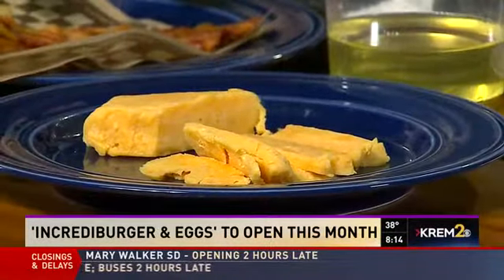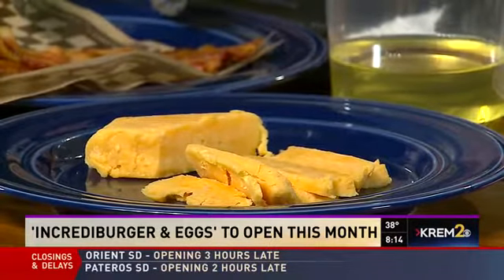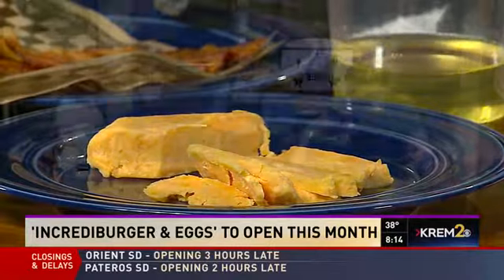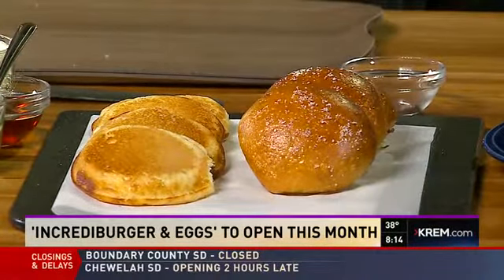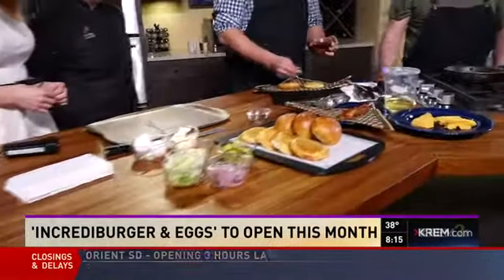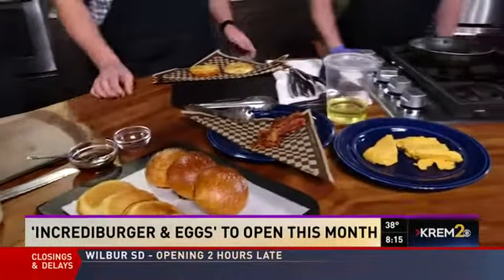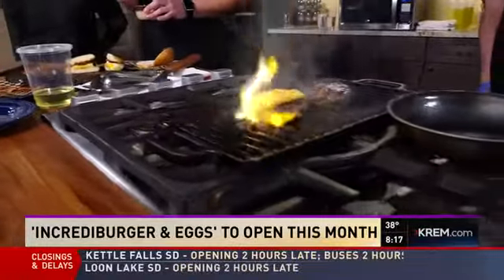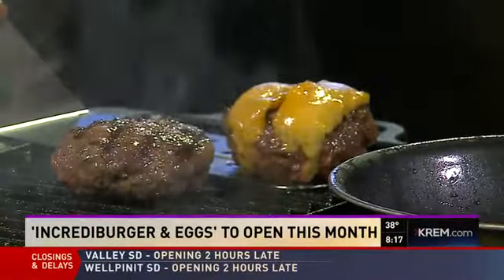KREM2 in the Kitchen: Food Services of America - Incrediburger & Eggs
Food Services of America is partnering with KREM2 to spotlight amazing local restaurants in the Inland Northwest.

In this episode, Chef Adam Hegsted is showing off some of the mouth watering you can find at Incrediburger & Eggs in Spokane. They even make their own cheese!

PS. the burger really was incredible.